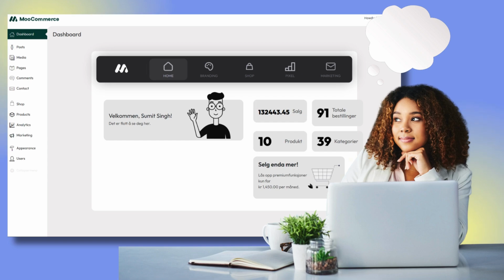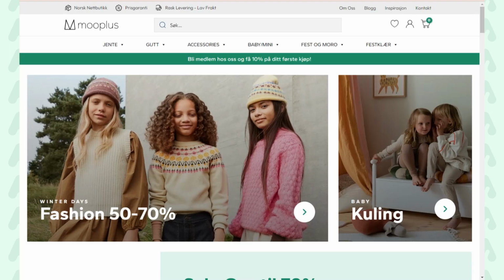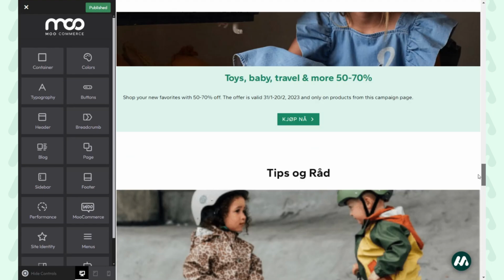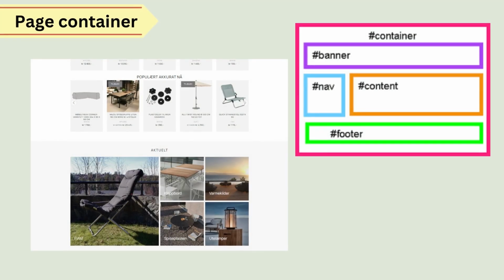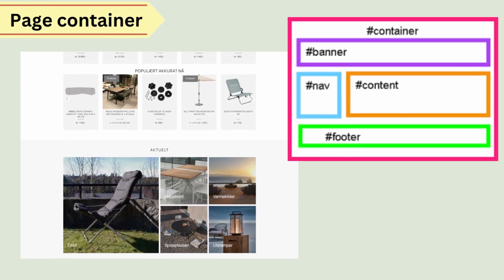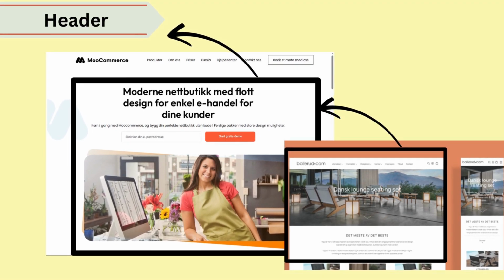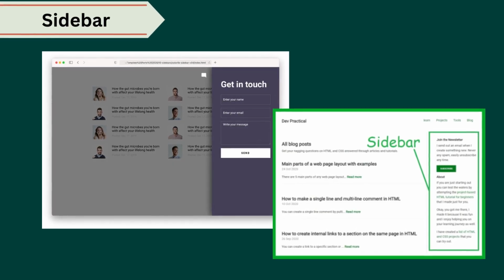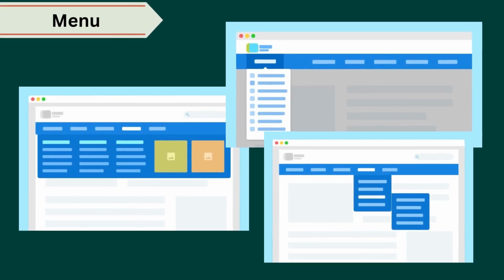Design your web shop with MooCommerce: A Complete DIY Guide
This part II of MooCommerce video is all about unlocking the full potential of your online business by designing your own webshop. This easy-to-follow tutorial is tailored for entrepreneurs who want to create a stunning, fully customized online store. From choosing a visually appealing template to refining the layout with advanced design features, we cover all the essentials. Whether you're a complete beginner or looking to upgrade your existing shop, this video is your gateway to a professional and successful eCommerce presence!